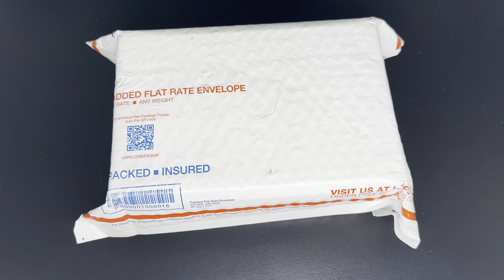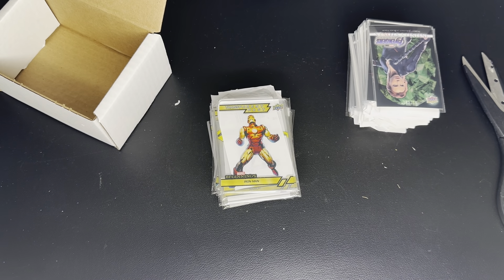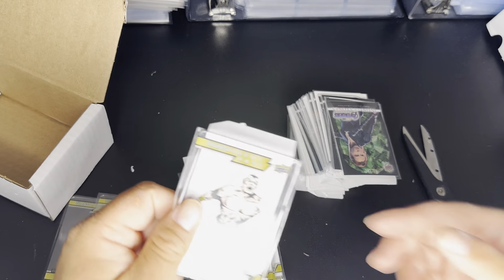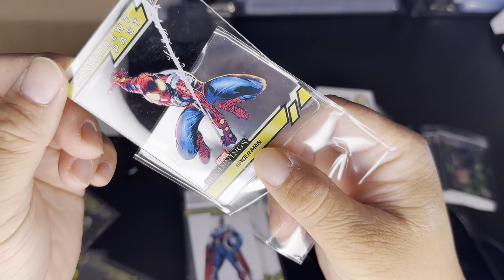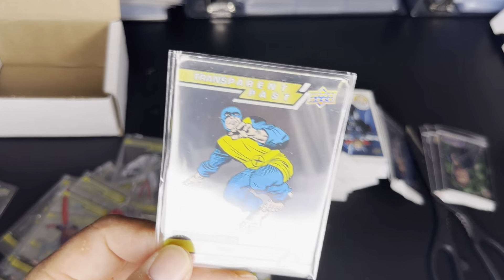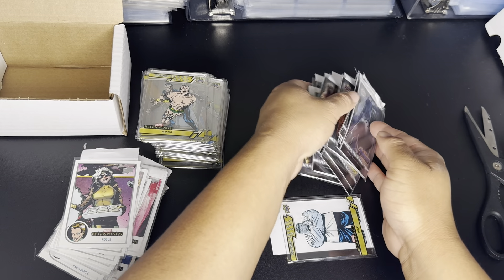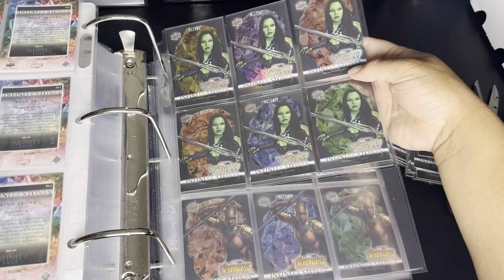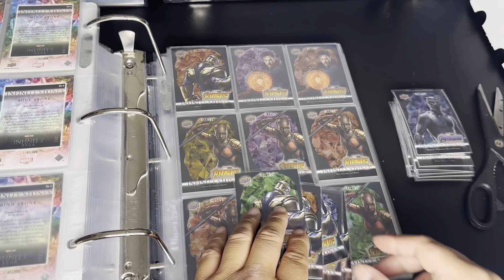Unboxing Marvel Beginning Transparent Past, First Appearance and Marvel Allure infinity stone subset